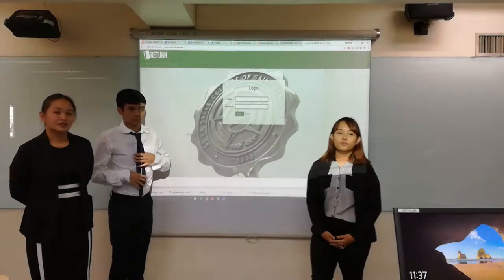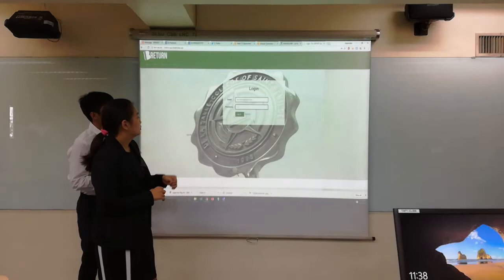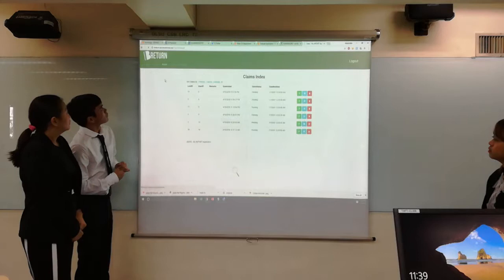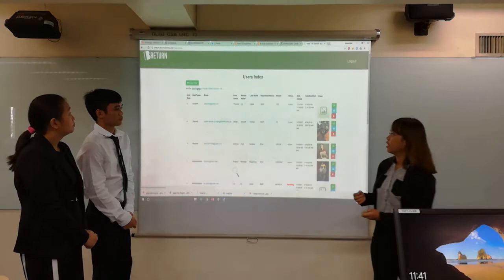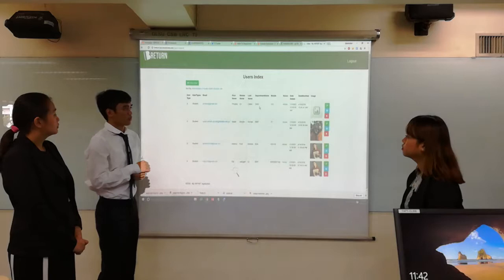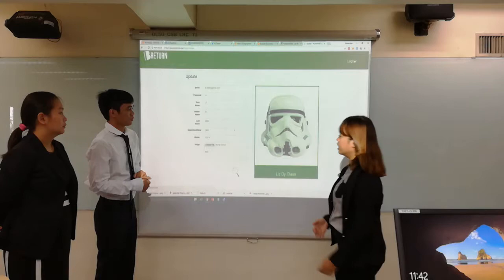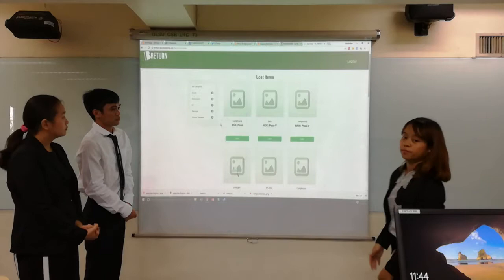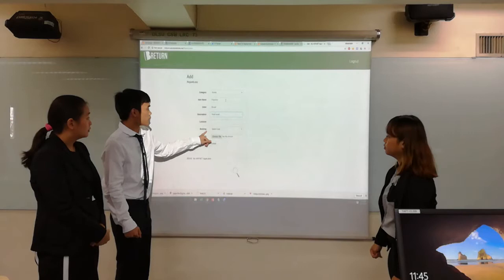BReturn - Bo / Dy-Olaso / Pulido / Uy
An ISPROG3 Final Project Presentation

BO, ARTHUR ARILD
DY-OLASO, KRYSTEL LIZETTE
PULIDO, ALYSSA NINA
UY, EDGAR JOSEPH